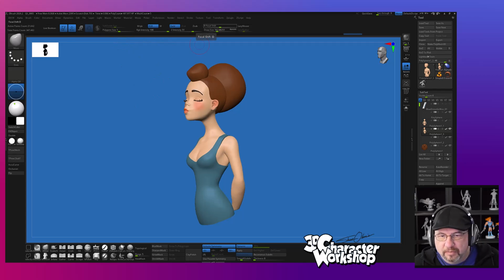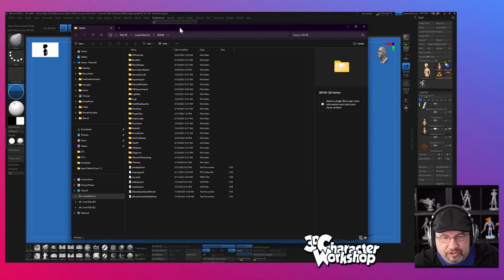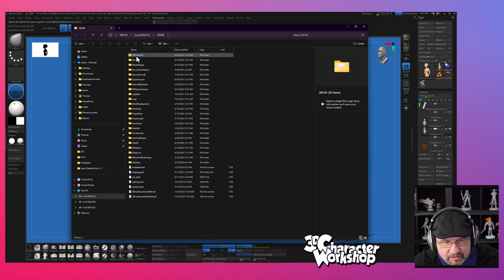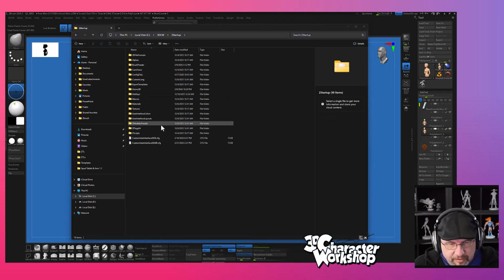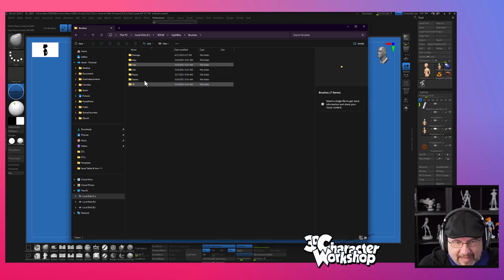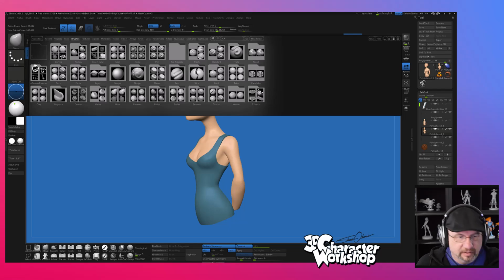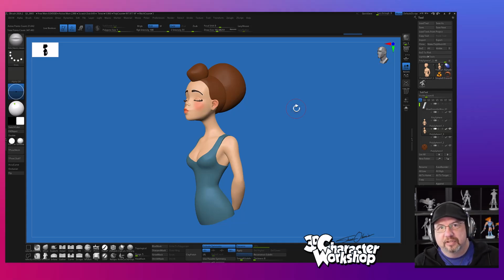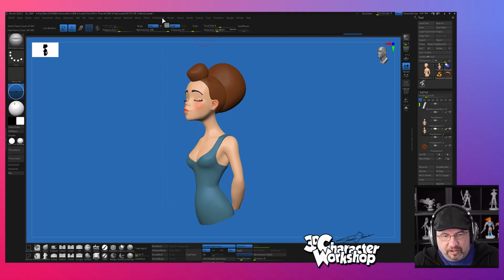ZBrush Changed Where Your Custom Brushes Go (Here's the Fix)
If you've installed custom brushes in ZBrush the same way you always have, they might not be showing up... and it's not your fault. Maxon changed where custom brushes need to live in the newest version, and it's tripping up a lot of people.

In this quick video, I'll show you exactly where to put your brushes and other custom elements, so they load correctly every time.

(top of the screen)